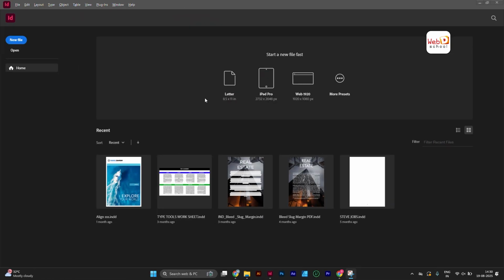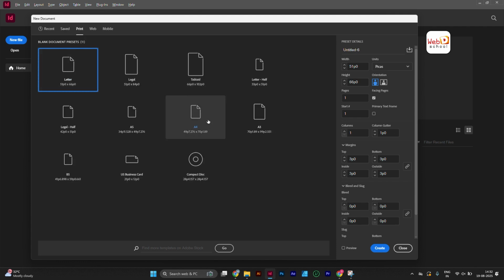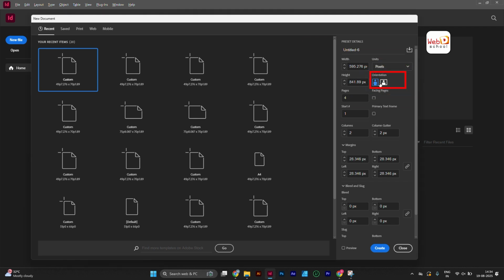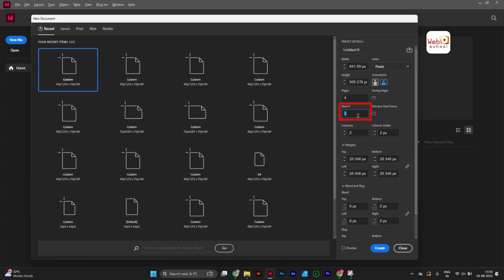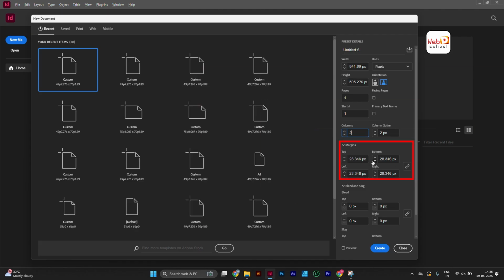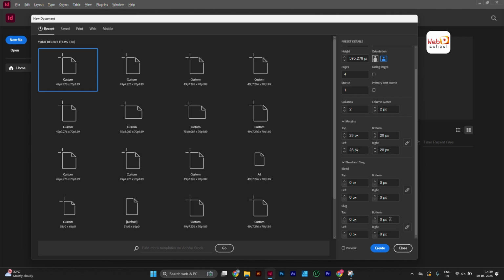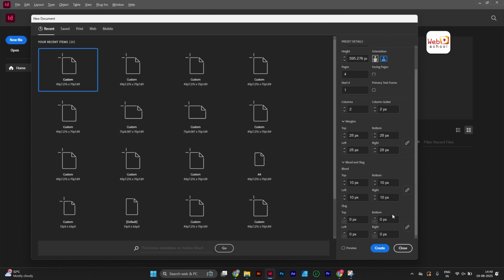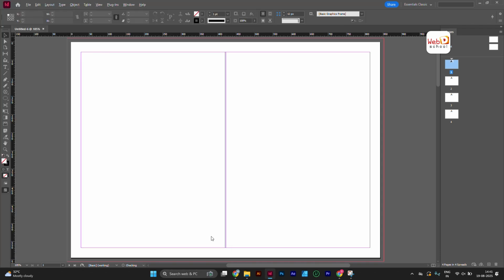Adobe InDesign Tutorial for Beginners | Complete Guide to InDesign Basics | 📘Web D School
Want to learn Adobe InDesign and start creating professional layouts? 📘
In this step-by-step tutorial, you’ll explore the basics of InDesign, perfect for beginners who want to design magazines, posters, brochures, and books.

🔑 What you’ll learn in this tutorial:

Getting started with Adobe InDesign

Understanding pages, text frames & image frames

Working with typography & paragraph styles

Mastering grids, alignment & layout basics

Exporting your project for print & digital

💡 By the end of this video, you’ll have the confidence to start creating professional page layouts in InDesign.